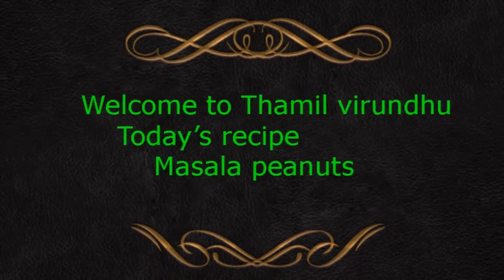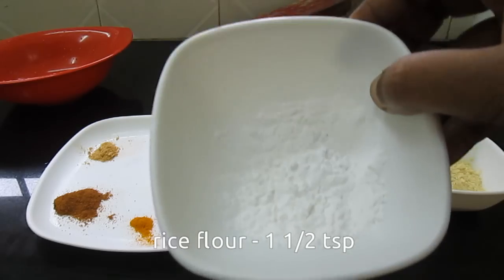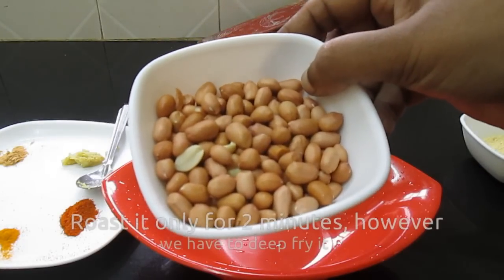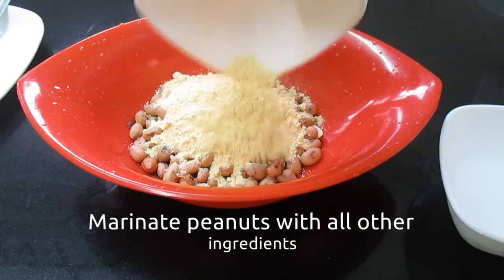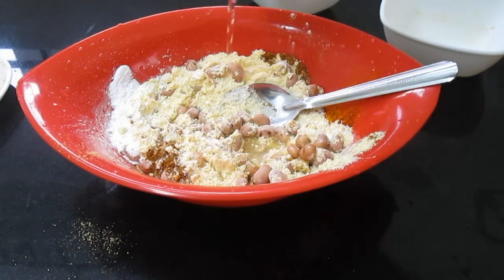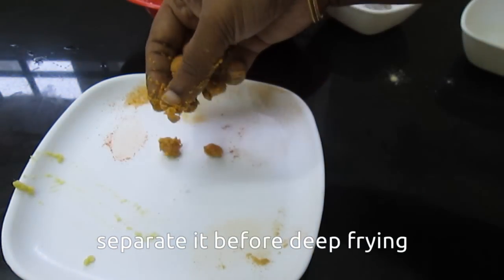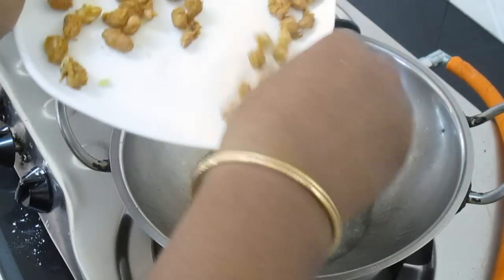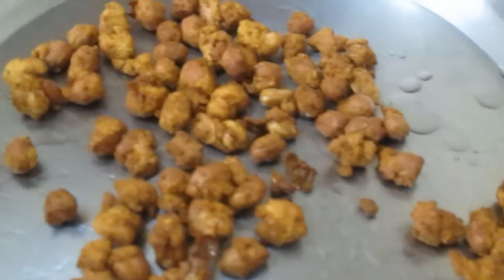Masala peanut in Tamil - மசாலா கடலை செய்முறை - How to make masala groundnuts Tamil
இந்த தமிழ் வீடியோவில் மசாலா கடலை எப்படி செய்வது என்று தெரிந்து கொள்ளலாம்.
Learn how to make masala kadalai in Tamil. One of the best evening snack.
THAMIL VIRUNDHU FACEBOOK -
THamil virundhu channel - All contents in this video are copyrighted THATTAI SNACK RECIPE Google plus Thamil Virundhu - Tamil Recipe Videos